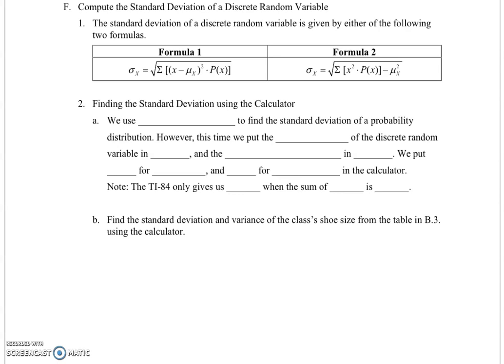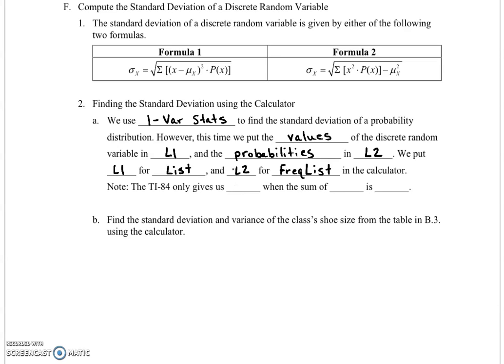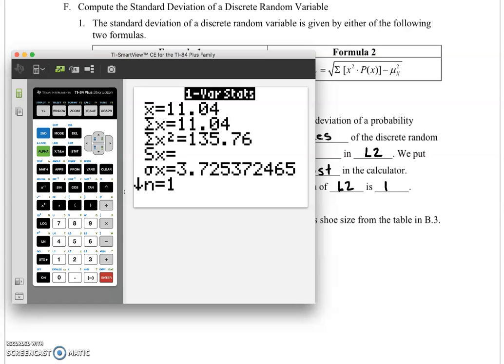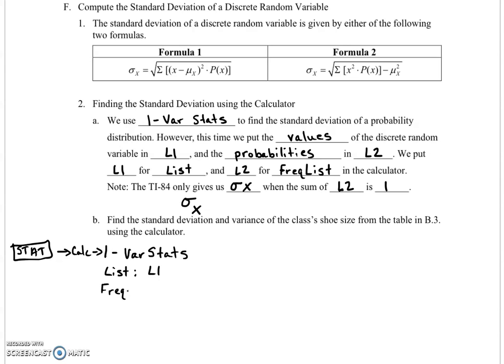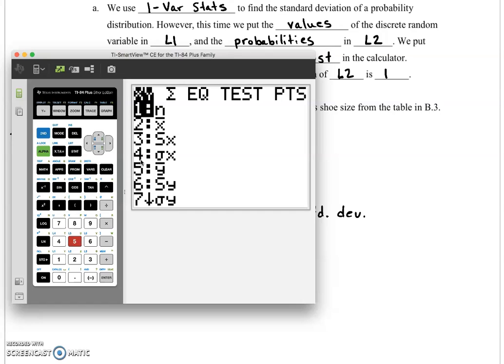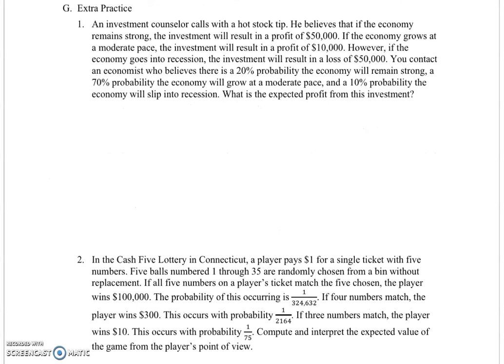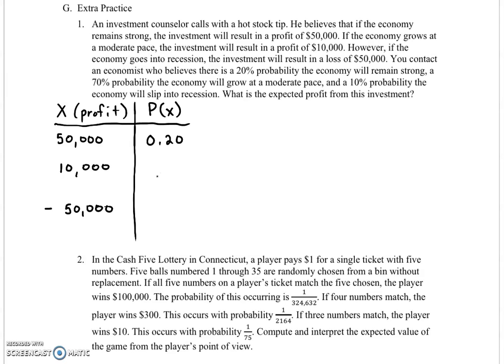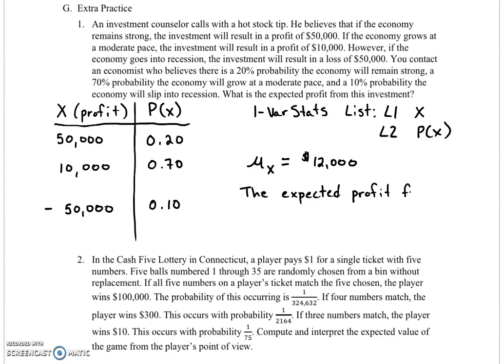Section 6.1 Part 4